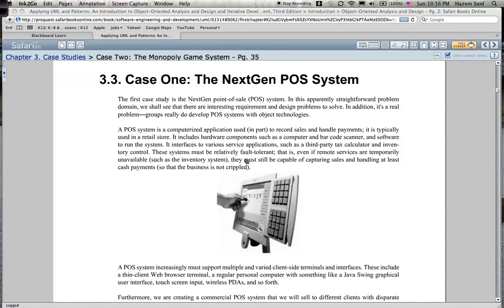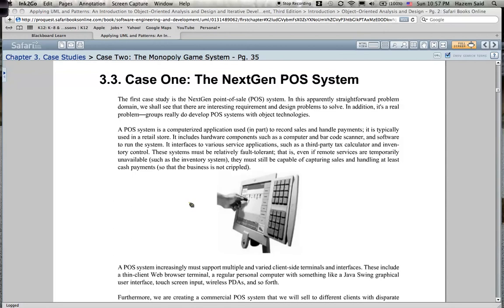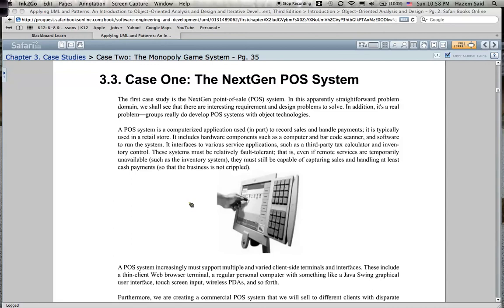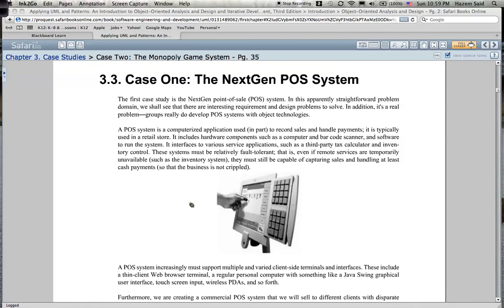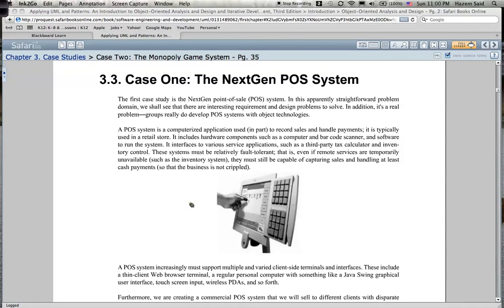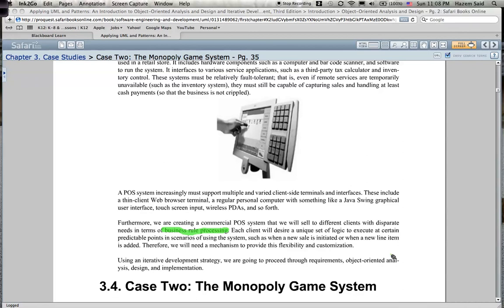Case Study - Point of Sale System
This video discuses the point of sale system case study. This case study will be the subject of all the projects for the System Analysis & Design II class.